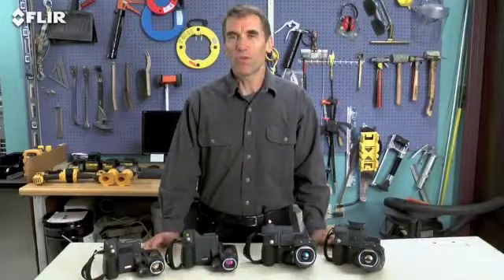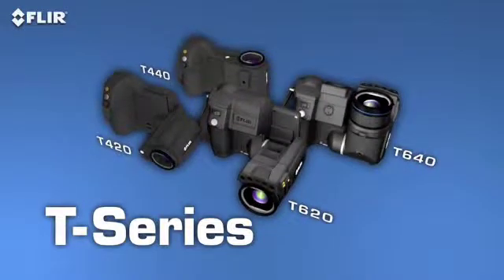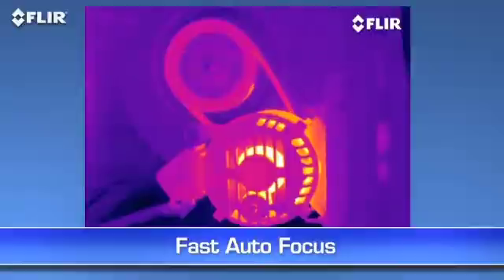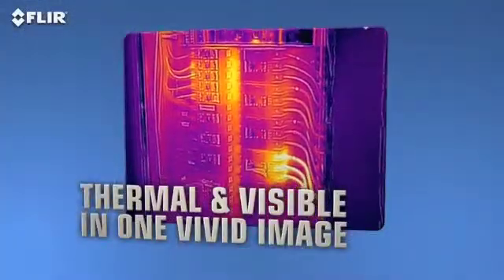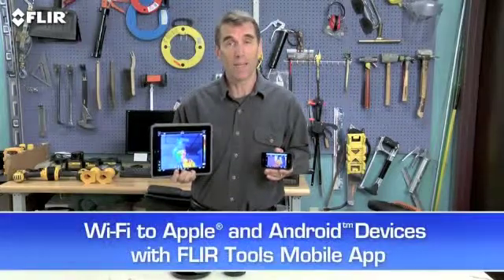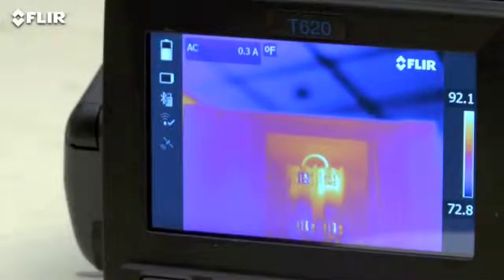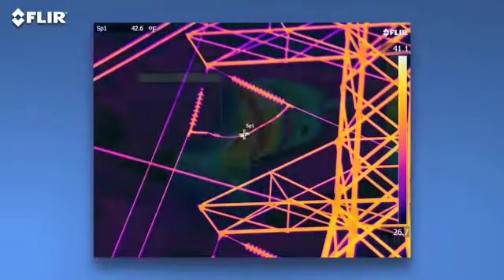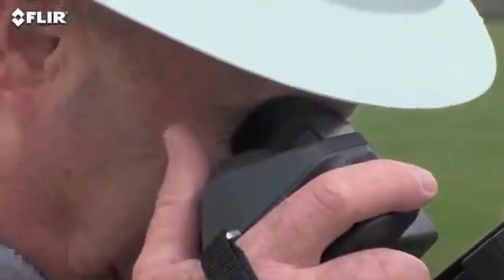How To Choose a FLIR T Series Thermal Imaging Camera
How to choose the appropriate T series thermal imaging camera for your industrial applications. FLIR explains the different types of cameras, features and applications.